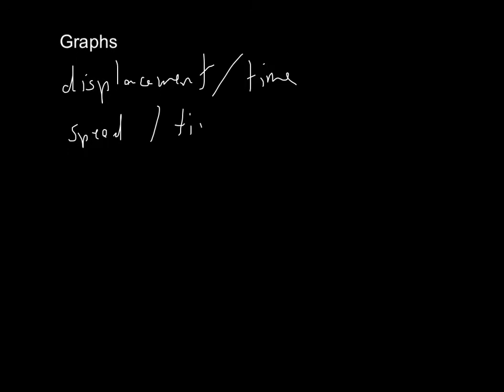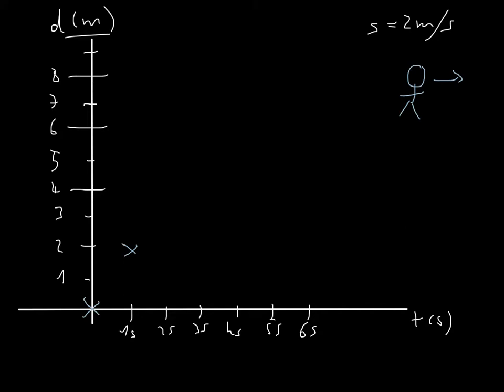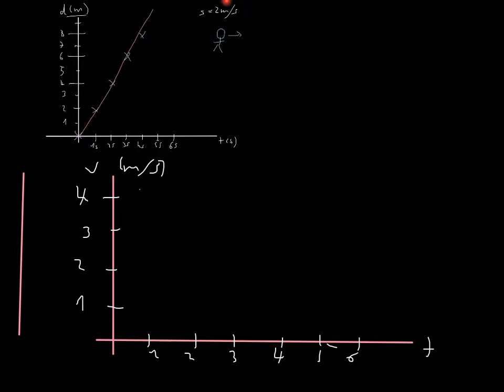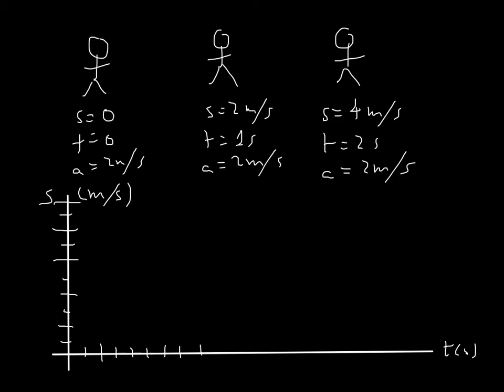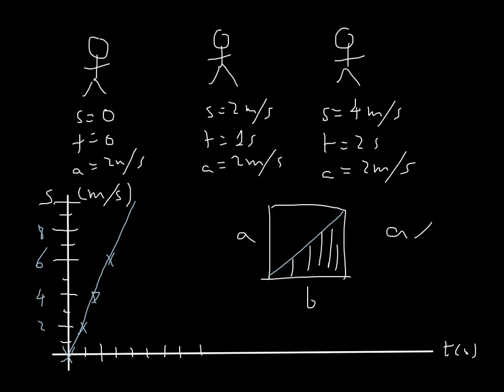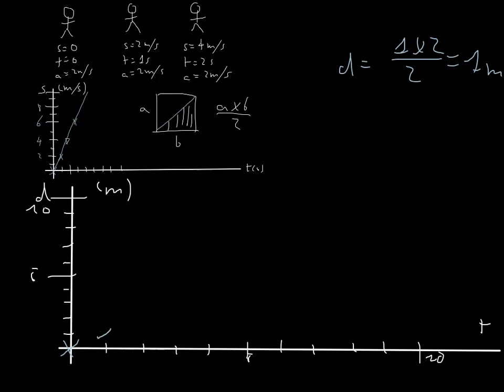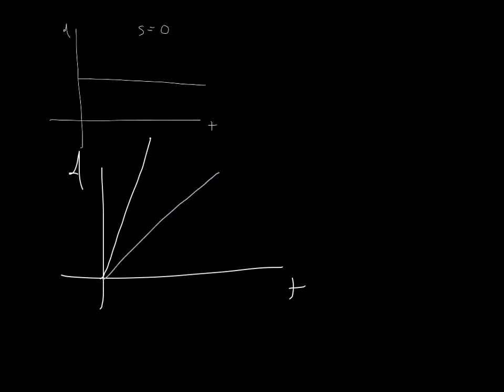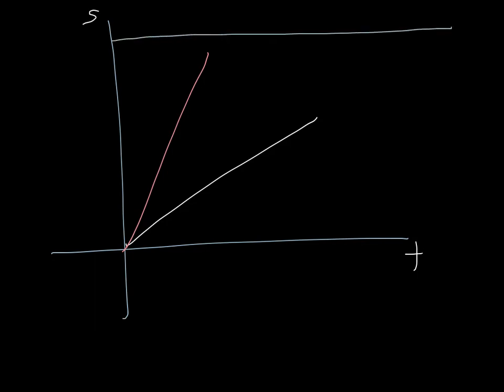IGCSE - Kinematics graphs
An introduction to graphing uniformly accelerated motion.